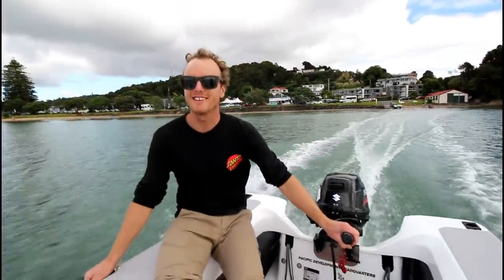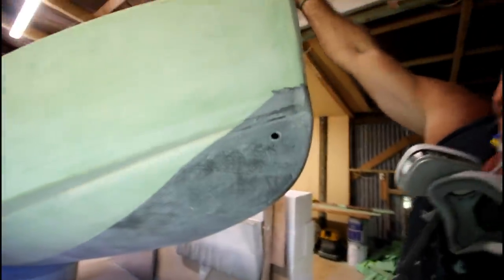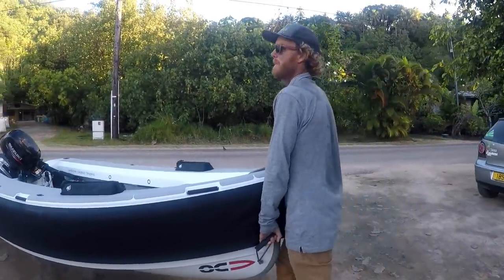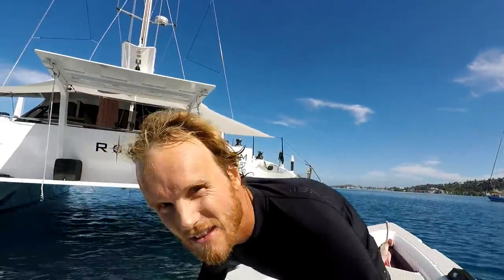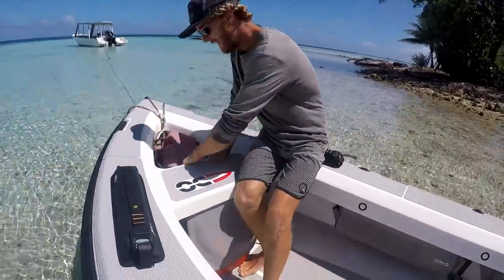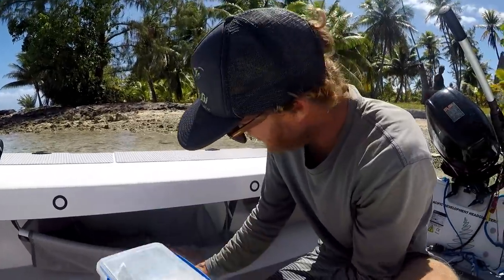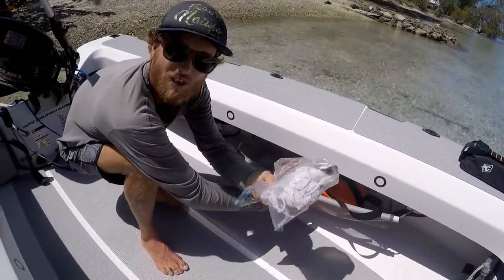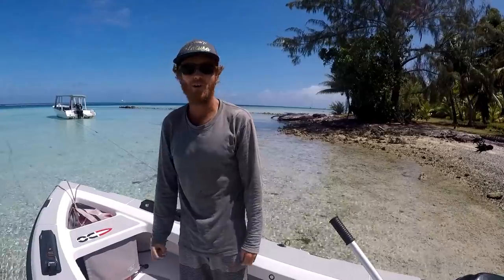Kopiko the Offshore Cruising Tender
Hi Guys, Mick here :)

I have dusted off the video editing skills to put together a clip that we hope to show a little of what its like to cruise with our OC Tender.  What an awesome season we have had with Kopiko.

As full time cruisers we use our dinghy all day every day.
We knew the OC Tender was going to be an improvement over our old dinghy but we never thought it would change the way we cruise this much!!!

Welcome to the 6 month recap of cruising with an OC Tender.

Kopiko we love you!

We are very much part of the OC Tender family now.

If you have been having thoughts about getting one and see ROAM about come over and say Hi!  We are more than happy to show you Kopiko and answer any questions!

Cheers
Mick and Liss

Shaun Kirk - Two Hands On The Wheel